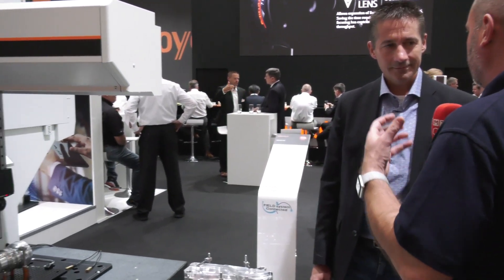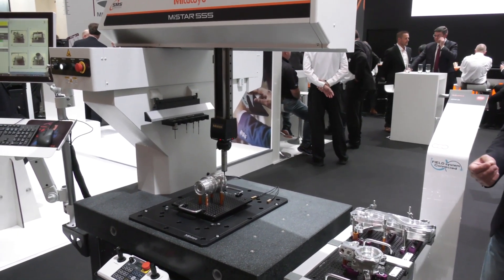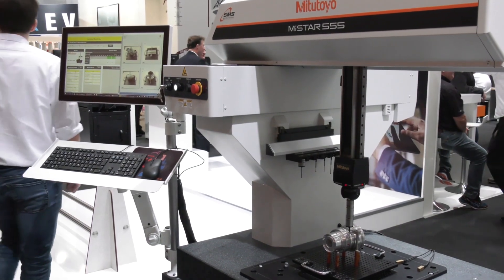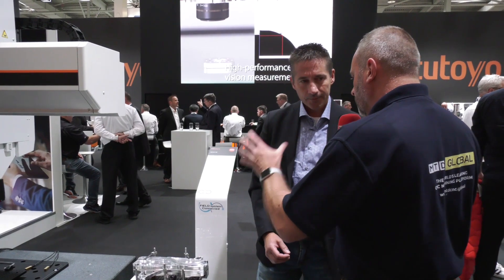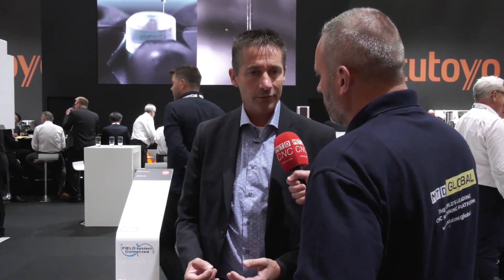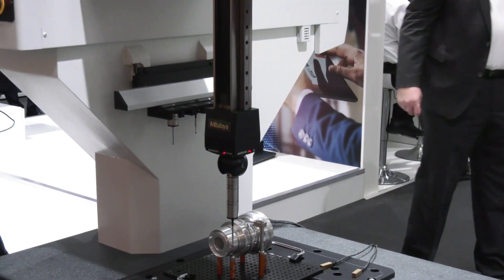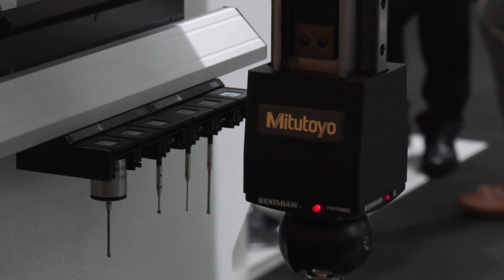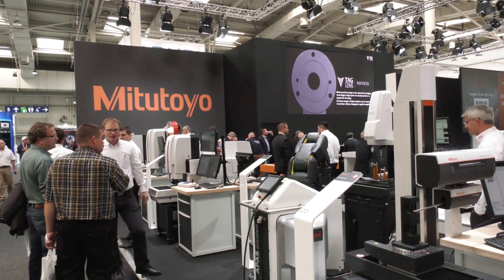New production cell CMM from Mitutoyo is ready for IIOT­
Mitutoyo’s new MSTAR 555 CMM features the cantilever type layout fo­­r maximum access on the production line where robots need all the elbow room they can get when loading and unloading parts to be measured. And two classes of guaranteed-accuracy temperature range plus Industry 4.0 readiness add up to a really future-proofed machine.